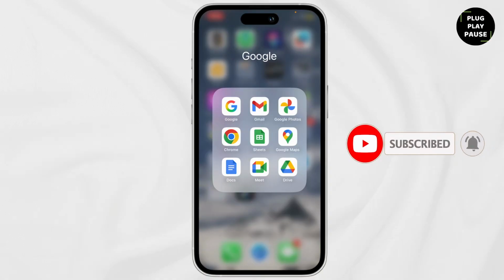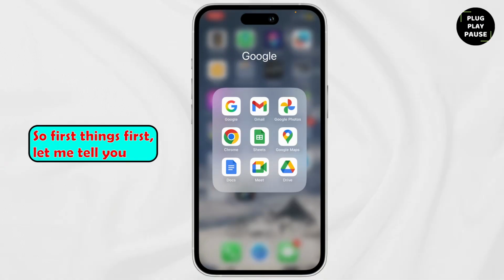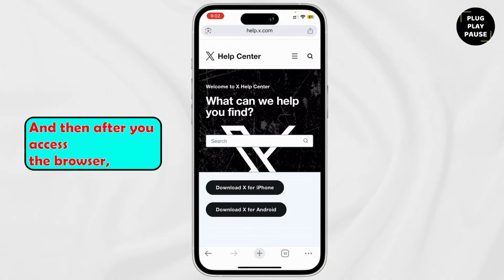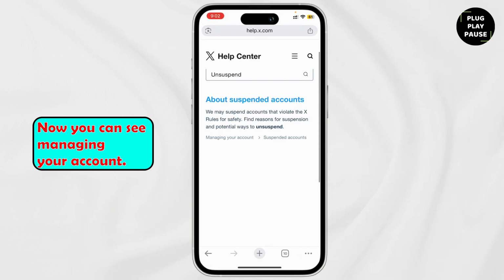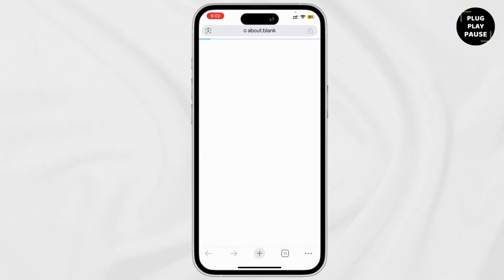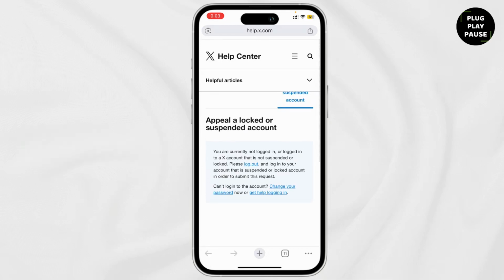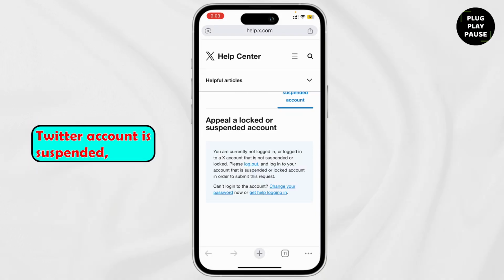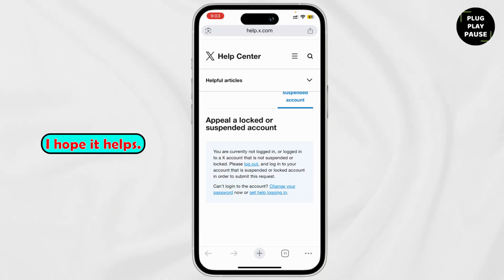How to un Suspend Twitter Account ?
Hello Guys,

Welcome to our step-by-step guide on "How to un Suspend Twitter Account?" If your Twitter account has been suspended and you’re looking for solutions, this video will walk you through the process. We’ll explain how to recover a suspended Twitter account, appeal a Twitter suspension, and get your account back. Whether your account was suspended temporarily or permanently, these tips will help you understand the steps needed to restore access.

How to recover a suspended Twitter account

How to appeal a Twitter suspension

How to get your suspended Twitter account back

How to fix Twitter account suspension issues